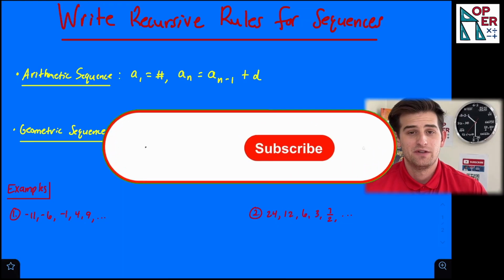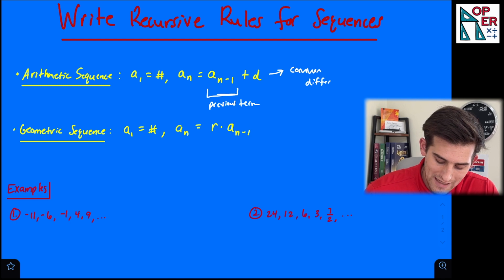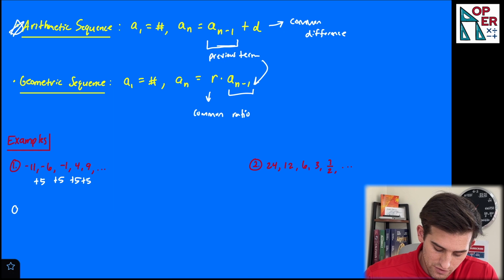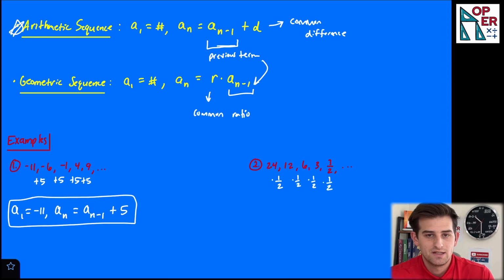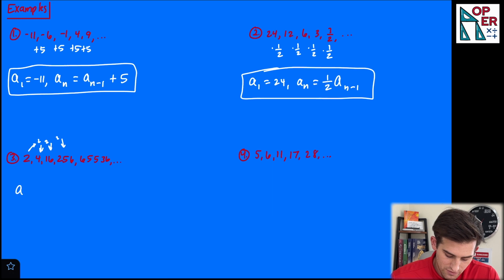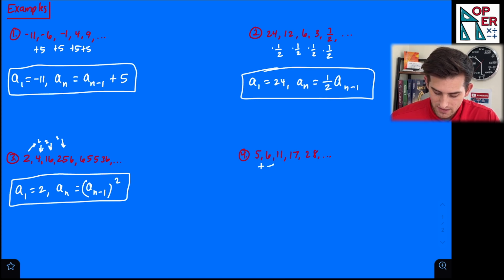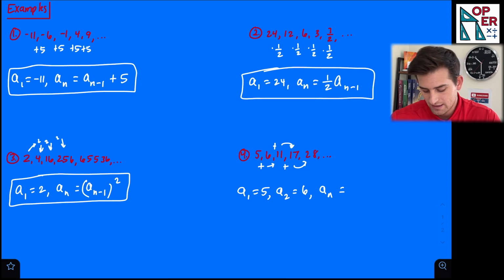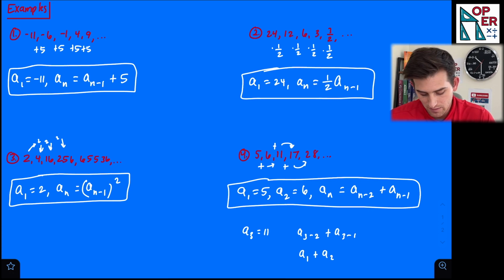Write Recursive Rules for Sequences